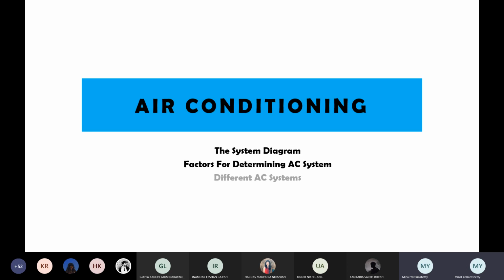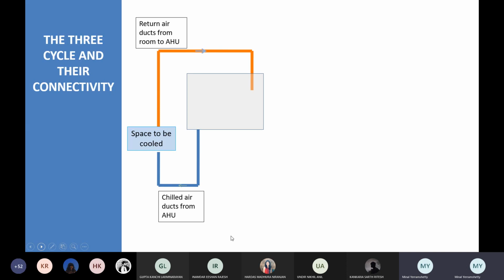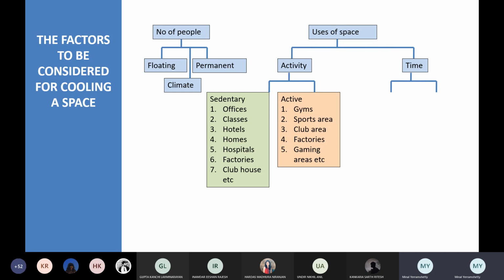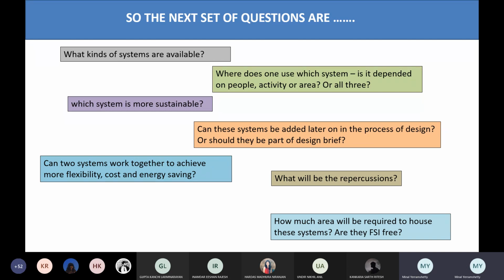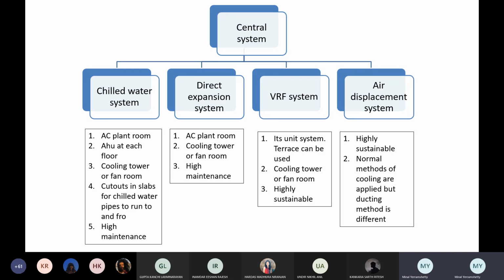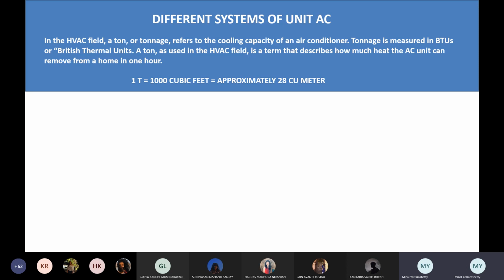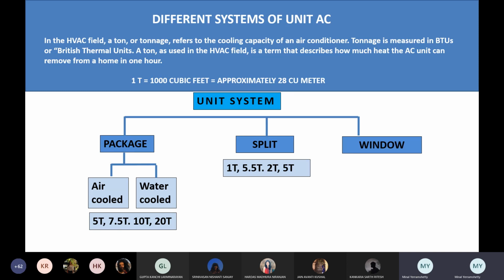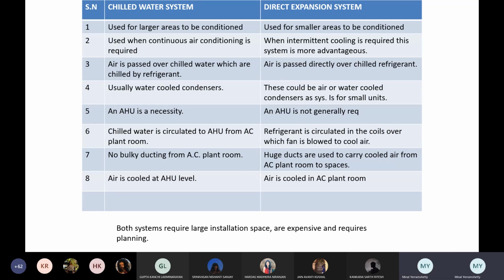SEM 7 SERVICES Minal Swati 2021 08 19 1